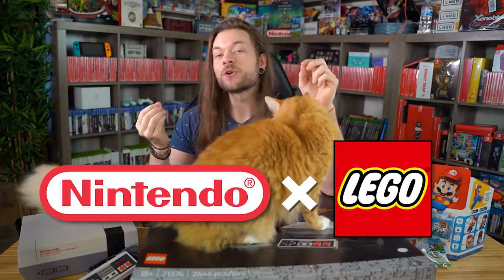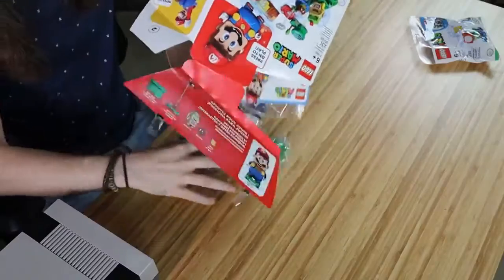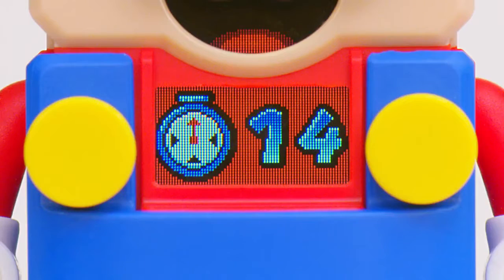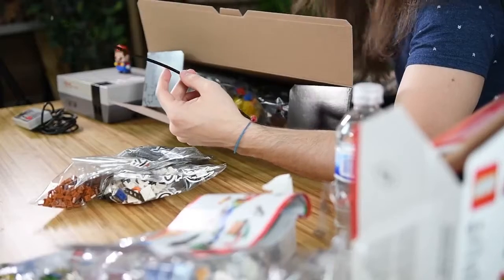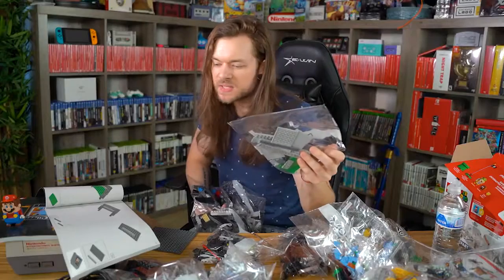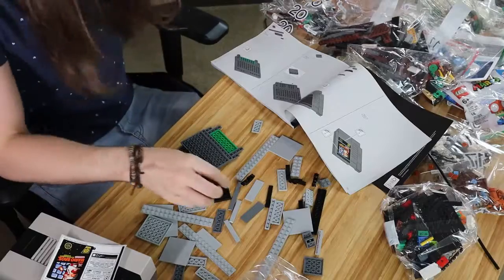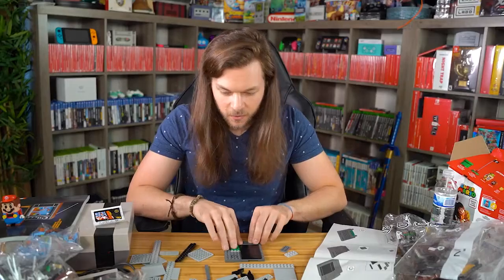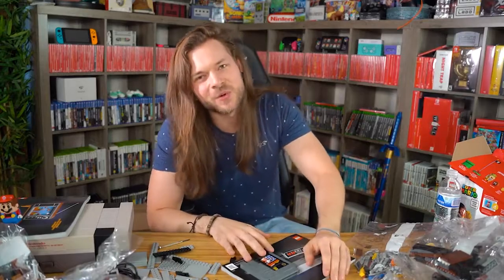Buying the Nintendo LEGO Sets was a MISTAKE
LEGO® Super Mario™ and the Nintendo Entertainment System™ LEGO sets are OUT NOW! Watch me lose my mind as i tried to build them.